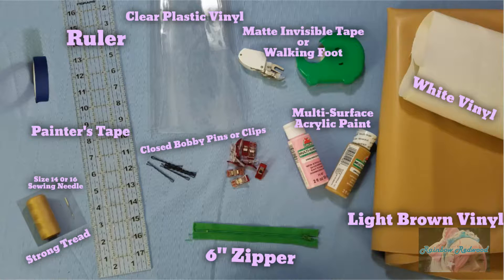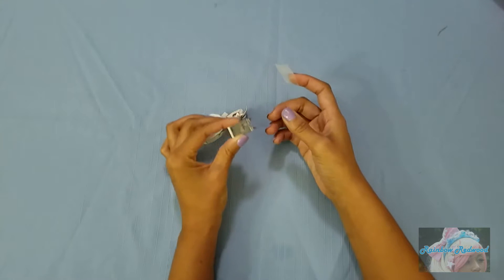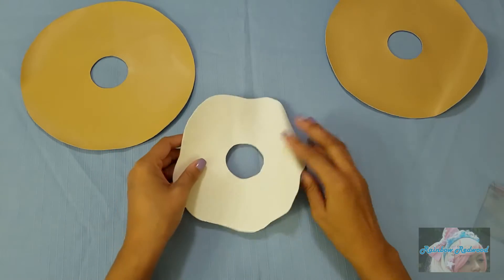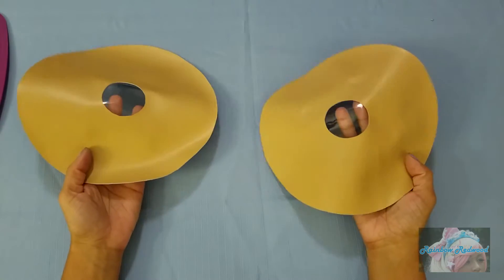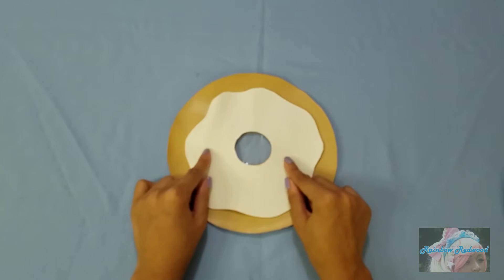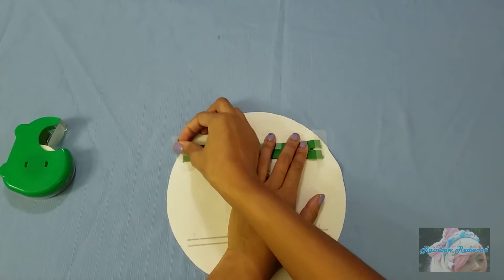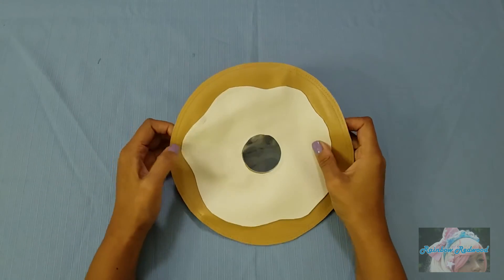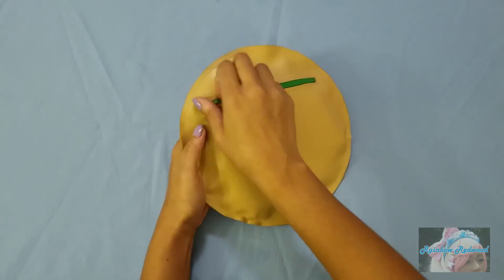DIY Donut Clutch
Episode 8 of 12 Days of DIY Cute Christmas Gifts. I know this one was going to be long to shoot and maybe to edit so I'm not too upset about that. See you tomorrow or should I say later on today.